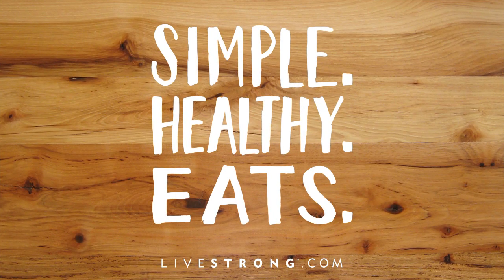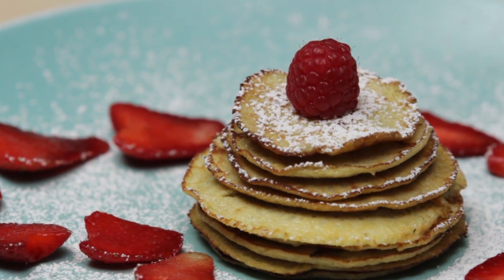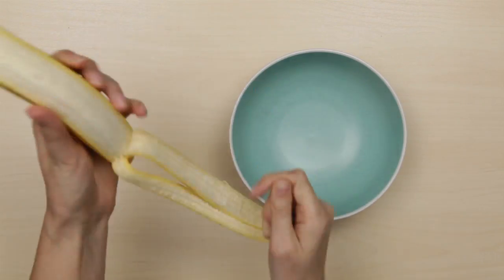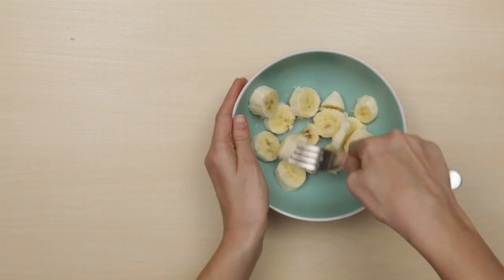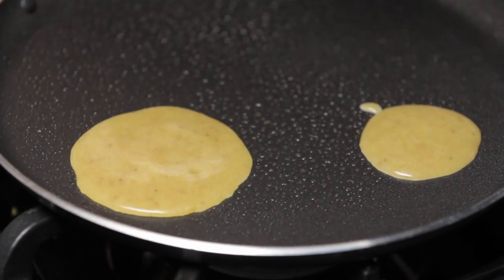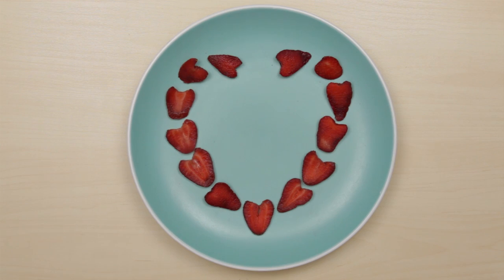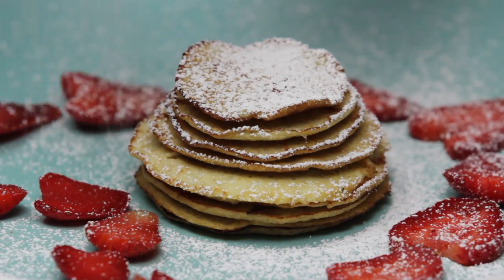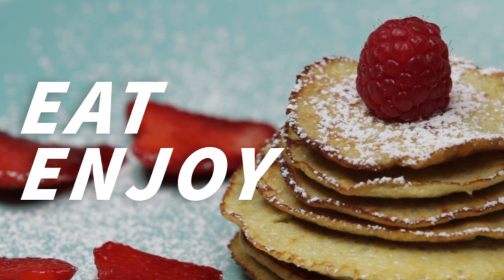2 Ingredient Pancakes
With just 2 ingredients, this easy-to-make breakfast will blow your pancake-loving mind!